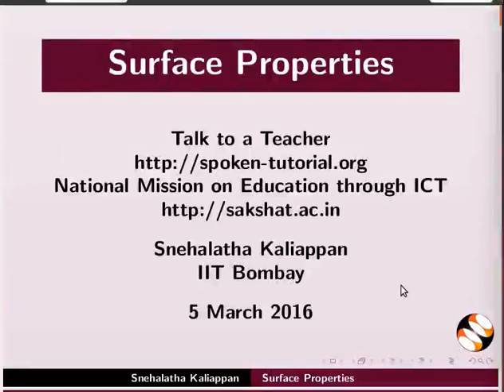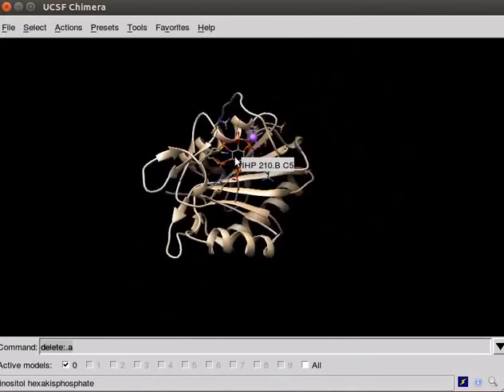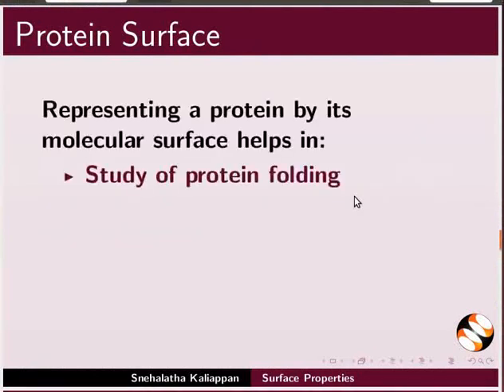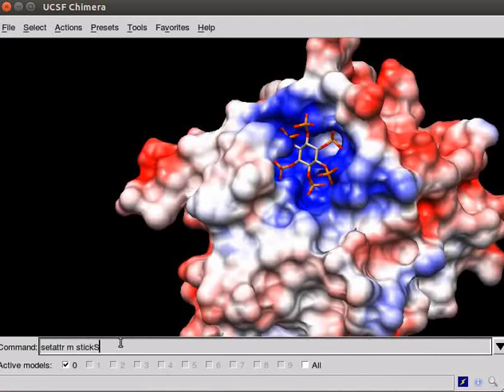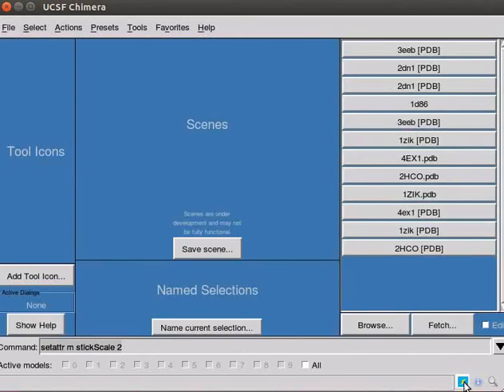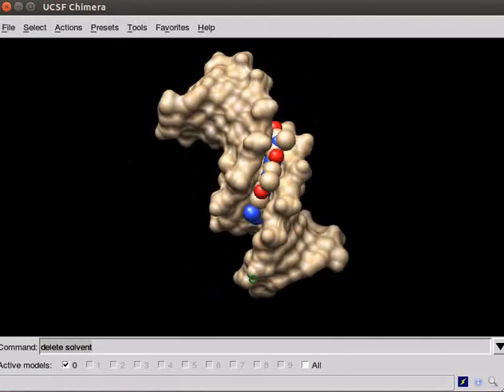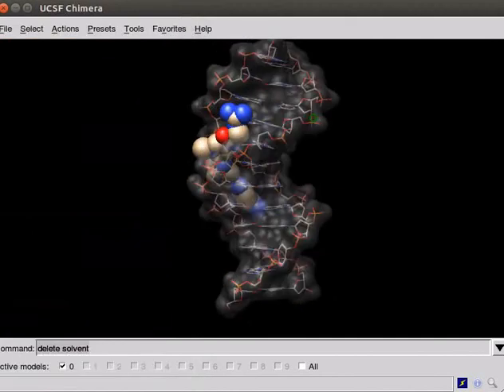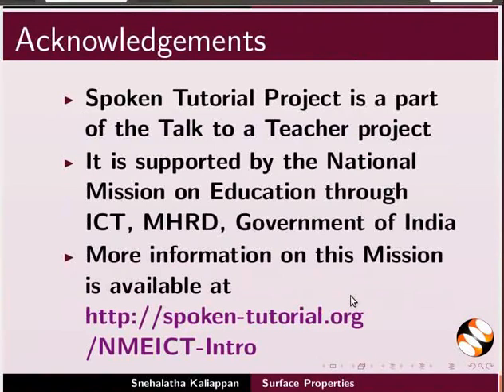Surface Properties - English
Show surfaces for protein and DNA structures.
 Create images of protein surface colored by :
   (i) Amino acid hydrophobicity
   (ii) Electrostatic Potential
Create high quality images for publication using different viewing settings.